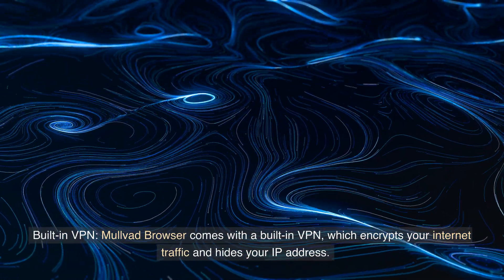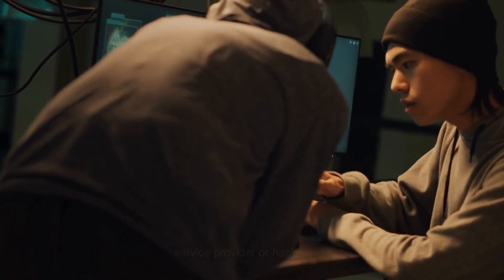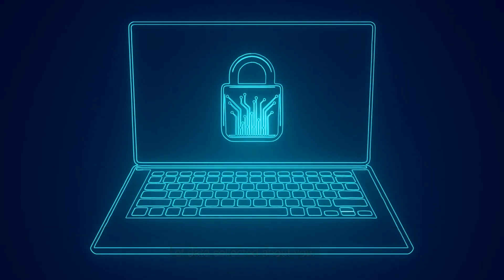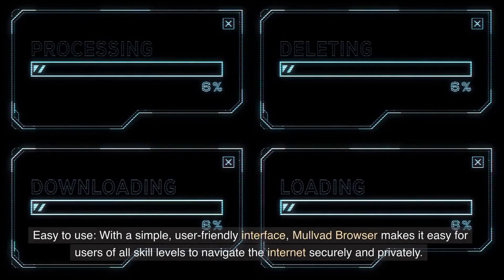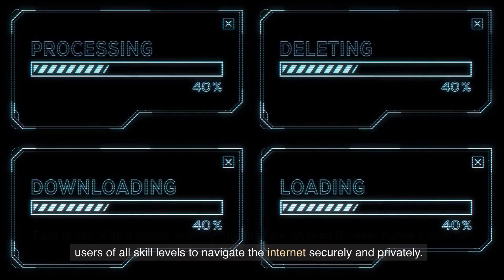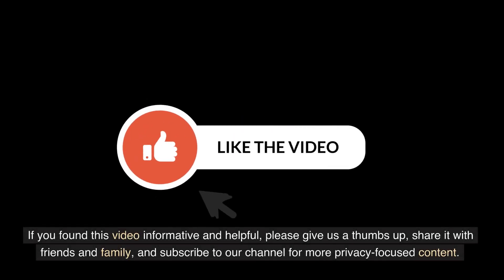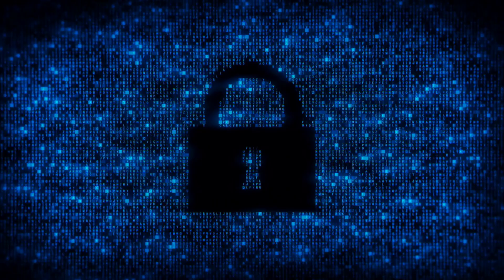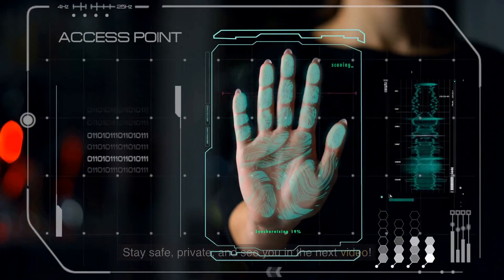Top 5 Benefits of using Mullvad Browser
In this video, we introduce you to Mullvad Browser, a privacy-focused web browser with built-in VPN and ad-blocking capabilities. Discover the top 5 benefits of using Mullvad Browser and learn how it can enhance your online security and privacy.